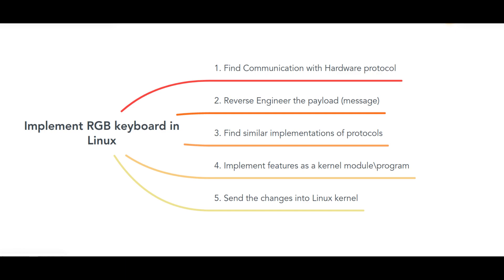Intro - Linux kernel development (Use WMI for RGB Keyboard control)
In this series, I'll share my journey for reverse engineering RGB keyboard mechanism in Windows, and its implementation in Linux.